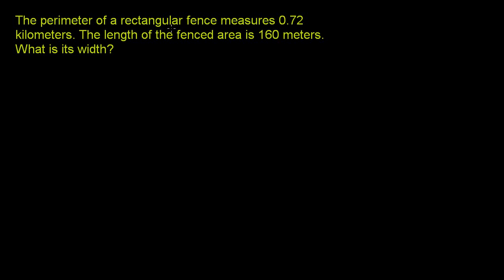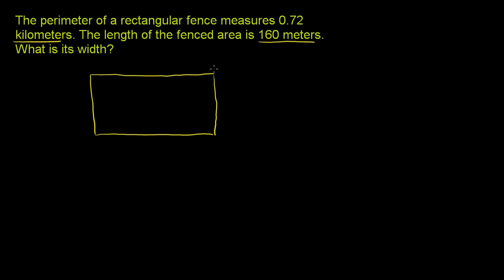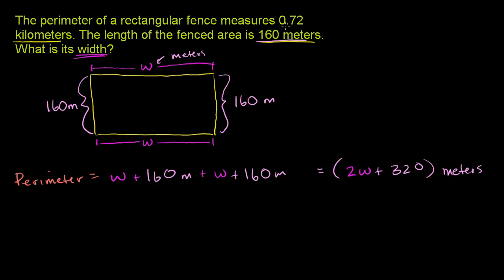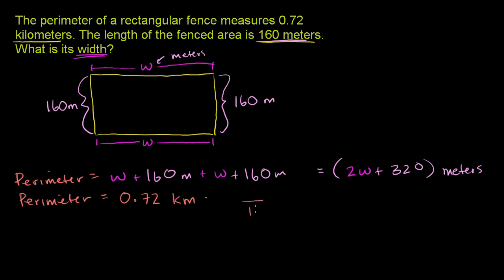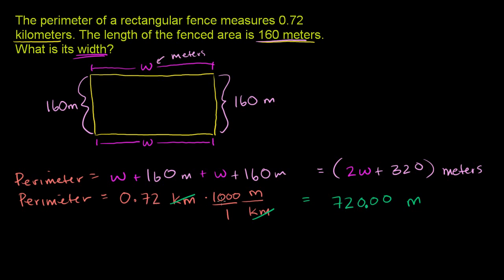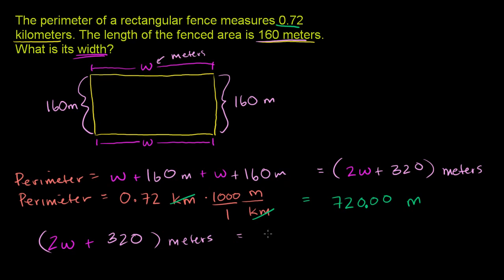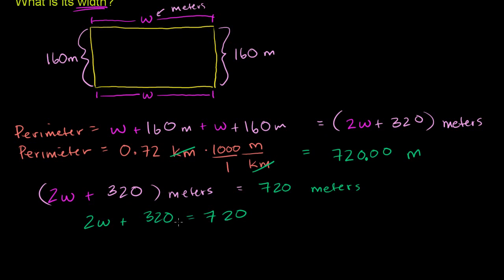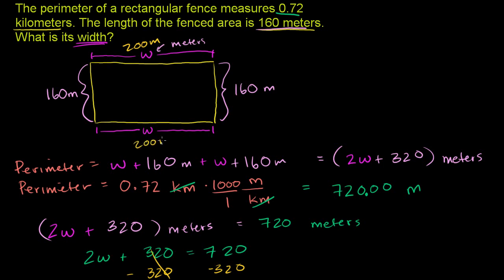112 Applying the Metric System.mp4